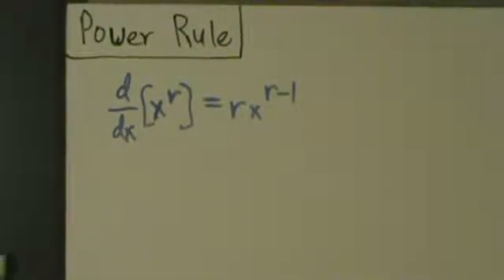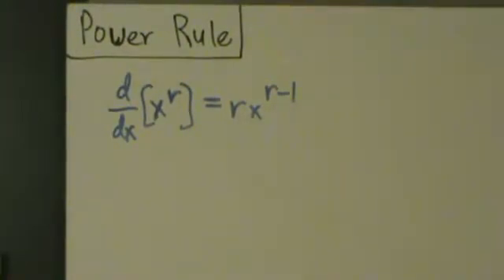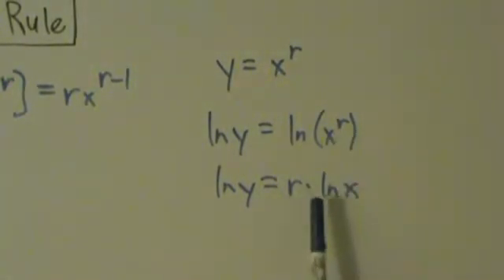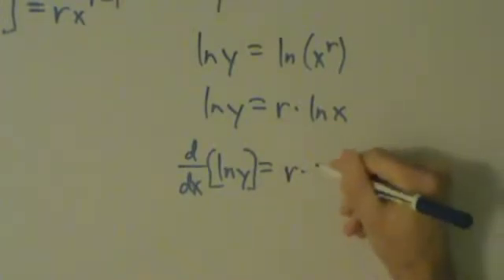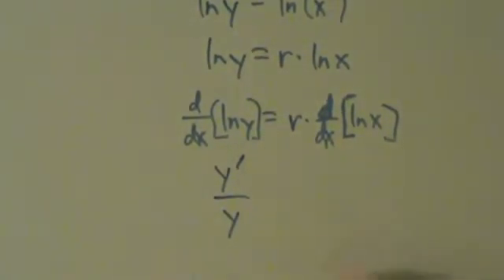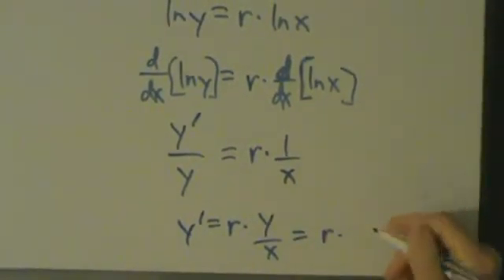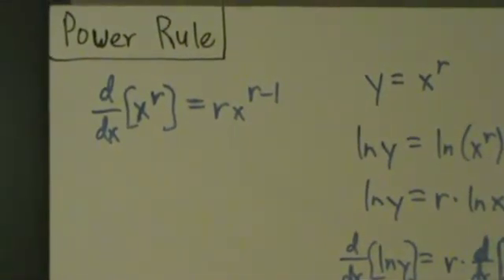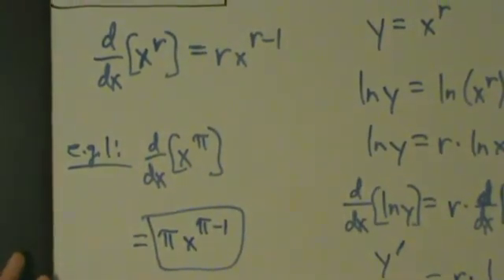Calculus I - Derivatives - Power Rule for All Real Exponents - Proof and Example 1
Proof of the power rule (where the exponent is any real number, not just positive integers) and an example of using it.  Note that the proof requires us to take one small thing for granted for now, but it will be explained in the implicit differentiation video in the next playlist (the applications of derivatives playlist).